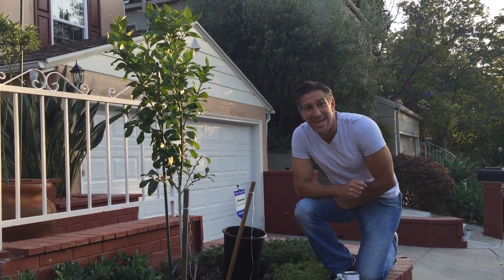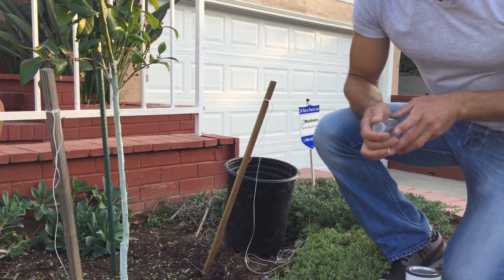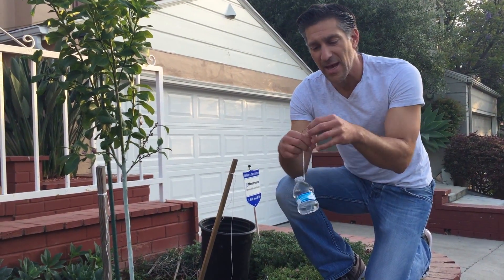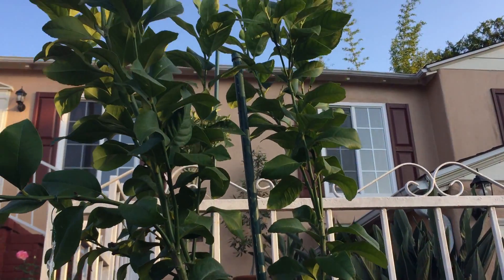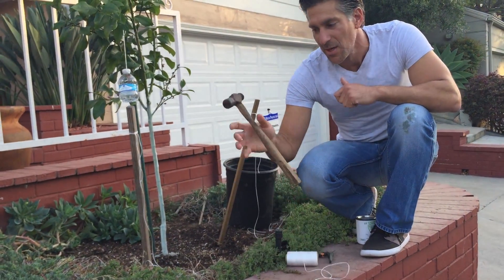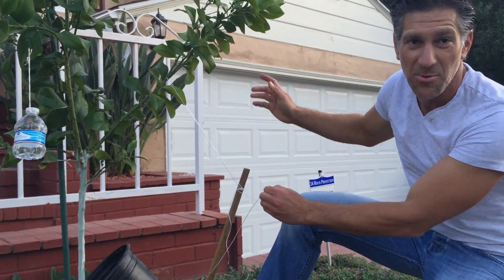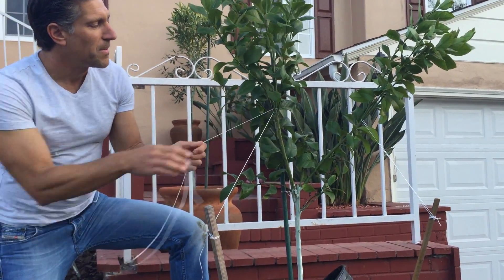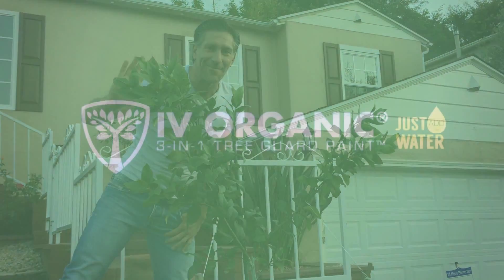Training Fruit Tree Branches Using Water Bottle Weights & Wood Stakes | IV Organic Tree Paint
explains a method for making home-made weights to shape young tree branches AND use of stakes for pulling branches into position to form an open canopy necessary for maximum light penetration for heaviest flower and fruit yields.